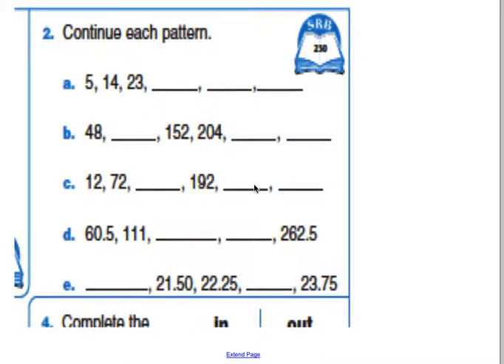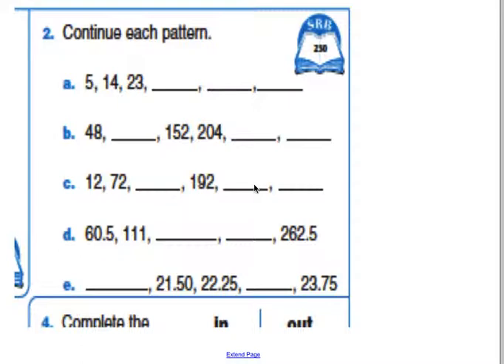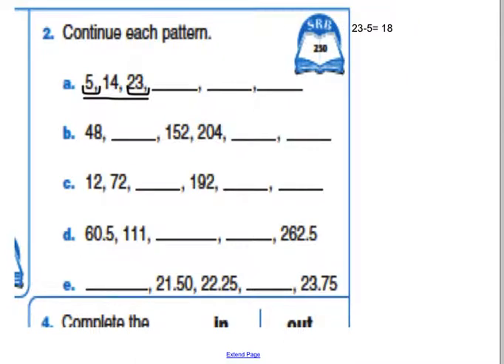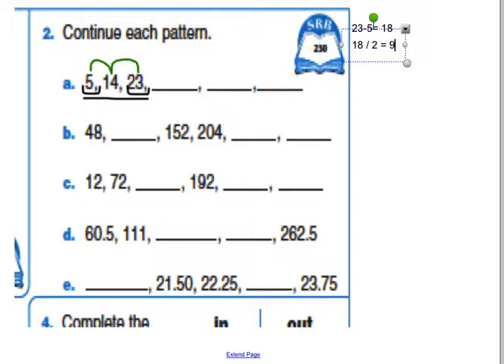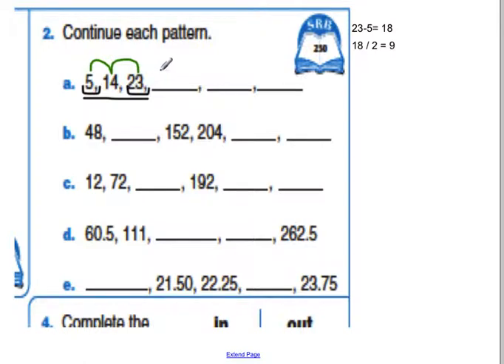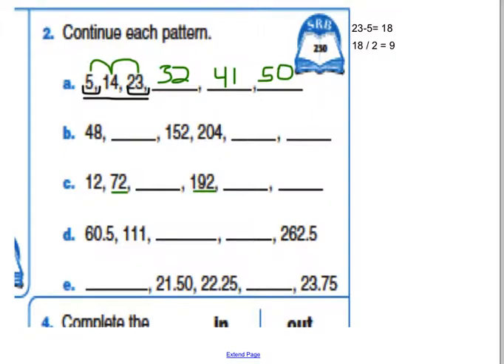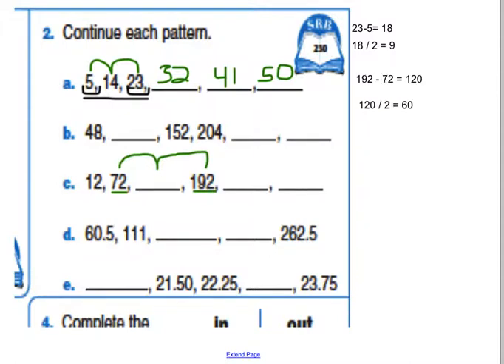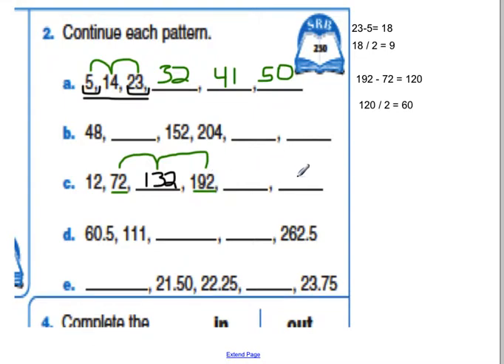Number-Line Patterns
Finding Missing Numbers on a Number Line by following a Pattern